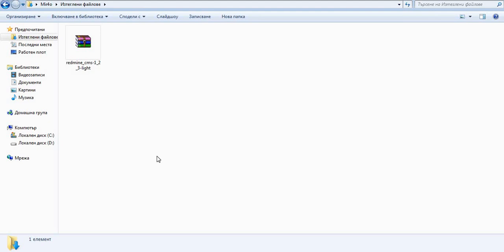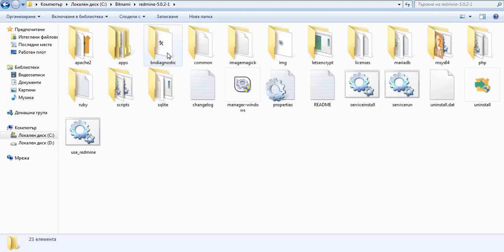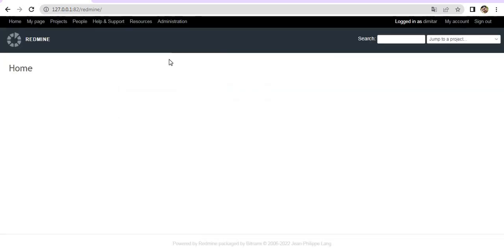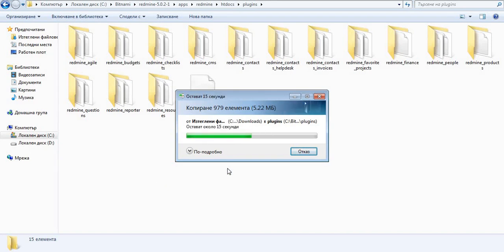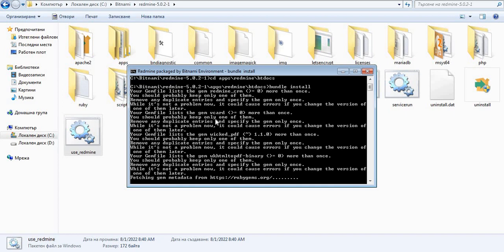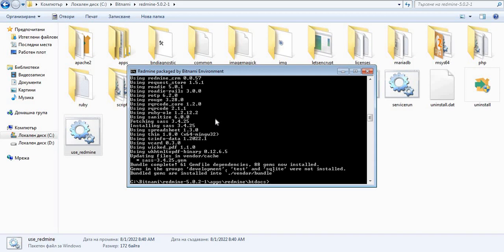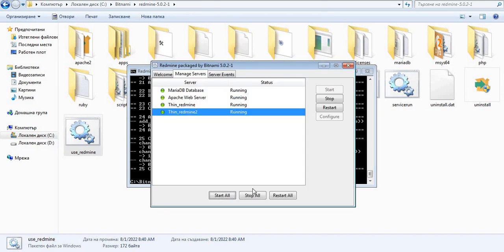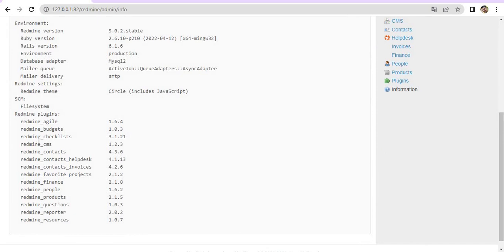Redmine CMS plugin installation on Bitnami Stack on Windows OS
This video will show you how to easily install the Redmine CMS plugin on Bitnami Stack on Windows OS.